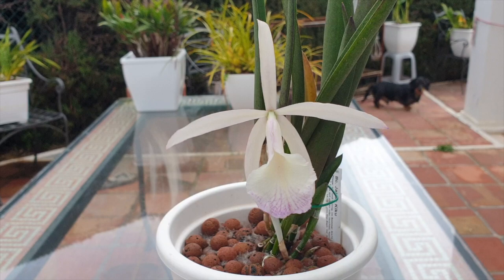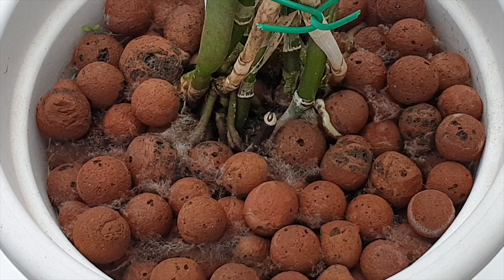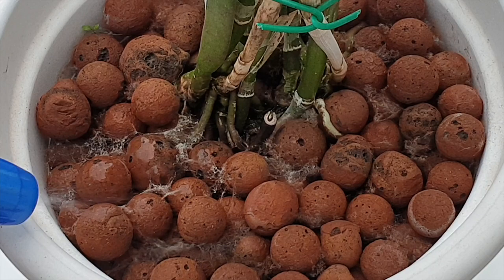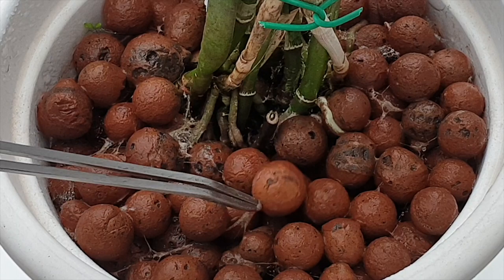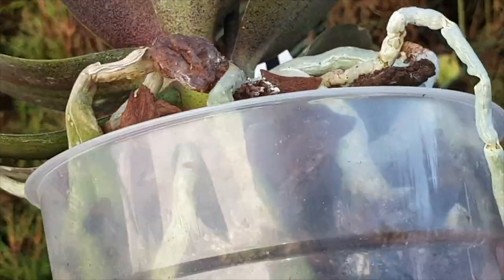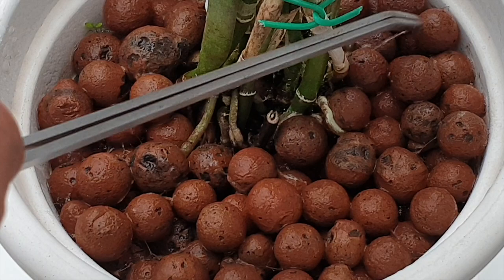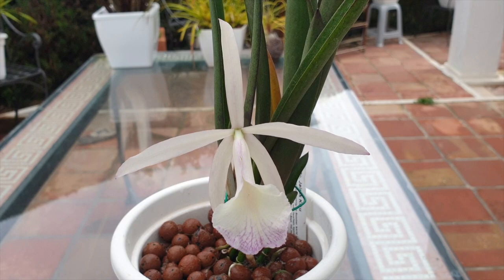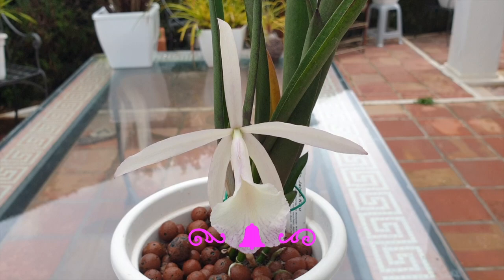MOLD in your POT? Buy yourself time if repotting is not an option Organic / Inorganic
UPDATE: One week after filming this video, my pot is clean and clear of mould! 👍🏼Mould should not get out of hand, but if repotting is not an option, then this QUICK FIX will work until you have the right conditions or time to change the media. Spotted fuzzy growth on your orchid pot? Don't panic! This video reveals a quick, effective, and budget-friendly solution to eliminate mould and save your orchid with the power of hydrogen peroxide. Learn to recognize the signs and dangers of mould growth on your orchid pot and its impact on plant health.
Understanding the Cause: Discover common factors that contribute to mold development in orchid pots, like overwatering, poor drainage, and inadequate ventilation.
Explore the science behind using hydrogen peroxide as a safe and effective mold removal solution for orchids.
The Simple Application: Follow a step-by-step guide on safely applying diluted hydrogen peroxide to eliminate mold from your orchid pot.
Restoring Orchid Health:
Beyond Mould Removal: Learn how to assess the extent of mould damage and revive your orchid with proper care after treatment.
Preventing Future Outbreaks: Discover practical tips on maintaining optimal growing conditions to prevent mould recurrence in your orchid pots.
Repotting for Renewal: Learn when and how to repot your orchid to address root rot and mould issues effectively. Discover best practices for watering, lighting, and airflow to keep your orchids thriving and mould-free.
My environment:
Mediterranean climate, hot summers / mild winters
45% - 85% humidity, with regular airflow
              Sydney's Skyline - ALBIS
Thumbnail / Outro Image:   Bodum.westernscandinavia.org
Orchid growing supplies:
               Seramis, Akadama
Water: Reverse Osmosis
Insecticidal Soap
General PPM: 300 Summer, or in active growth
                          150 Winter, RO Water and KelpMax only